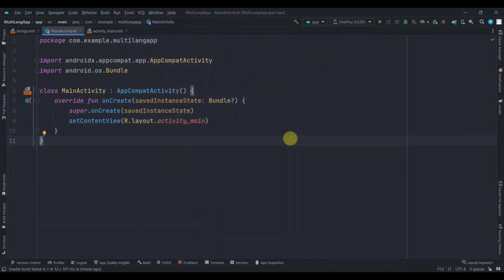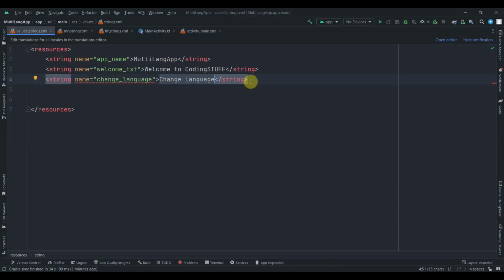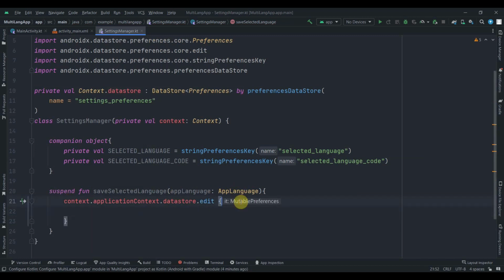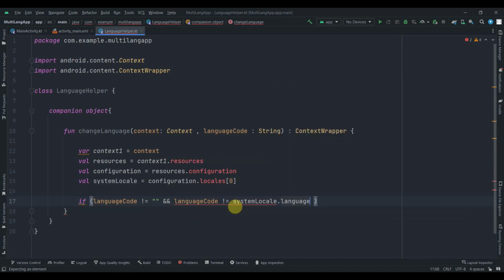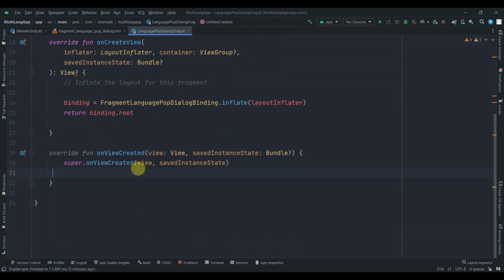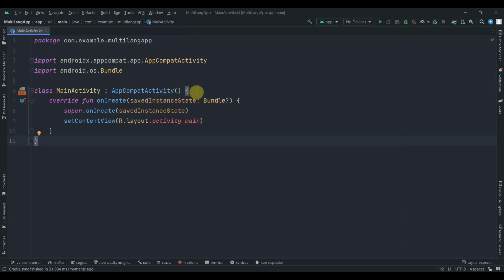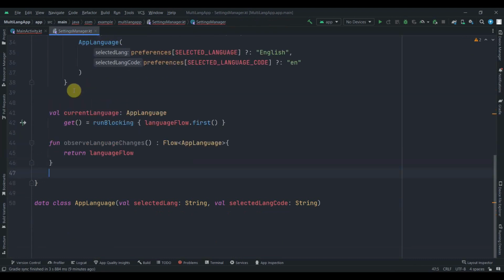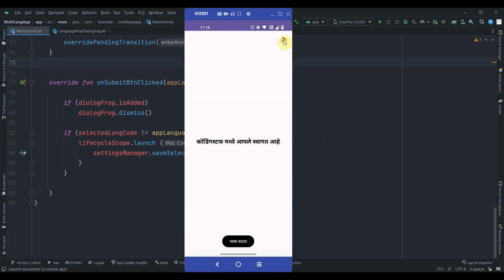Multi Languages App in Android Studio ( Jetpack Datastore )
In This Video, we are going to create app which supports multiple language.
We will use jetpack datastore in order to save users selected or prefered
language.

Source Code -